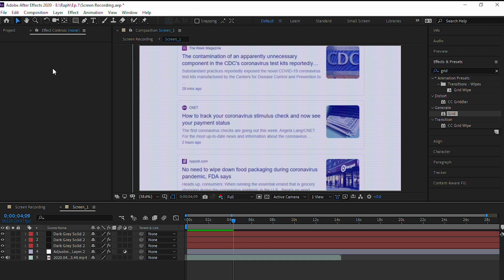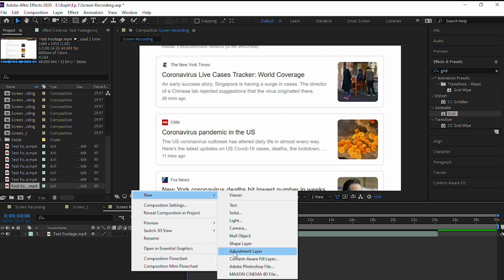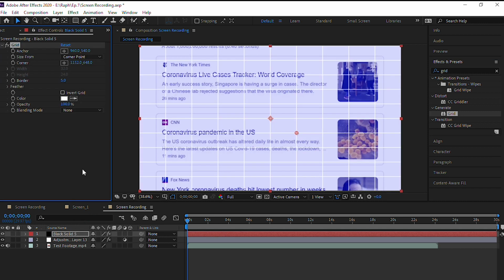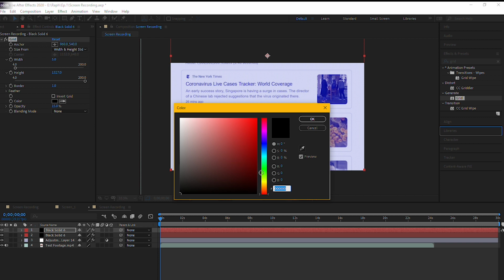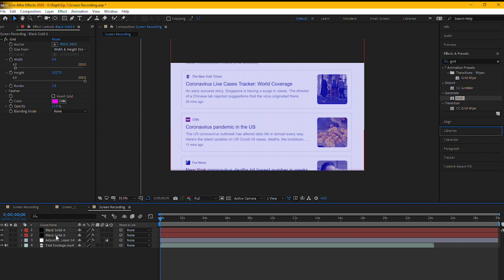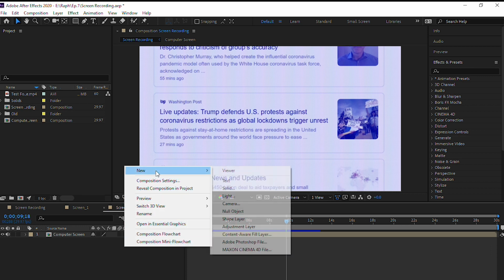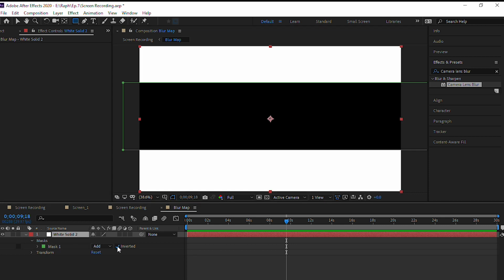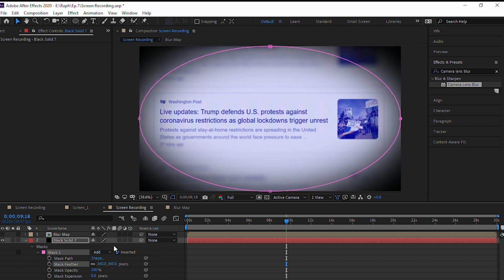Raph's Tutorials Ep.1 - LED Screen Effect in After Effects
In this After Effects Tutorial we create a professional-looking LED computer screen effect that can be used for any documentary project.

Song:
Black Vertigo - Alexandre Brovelli